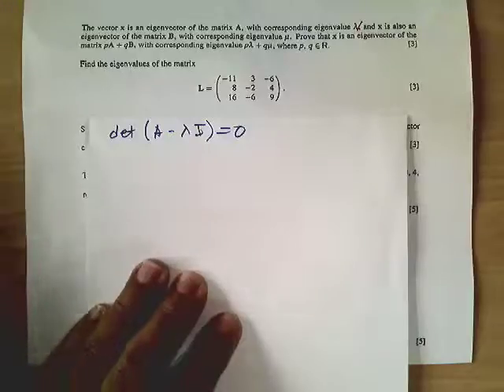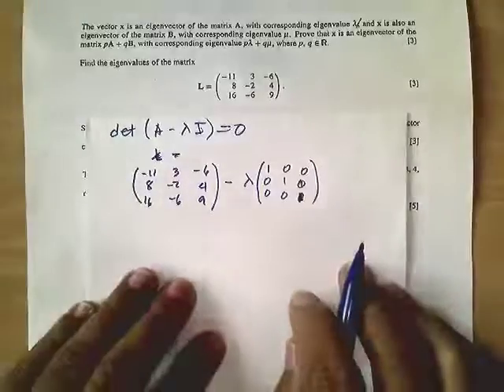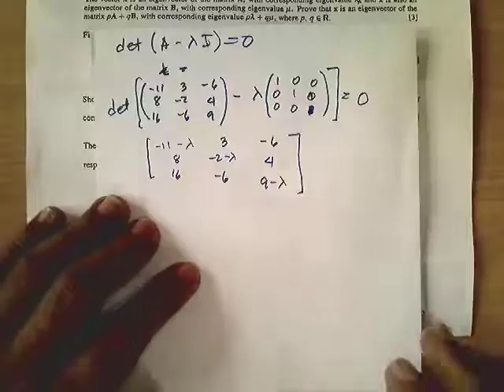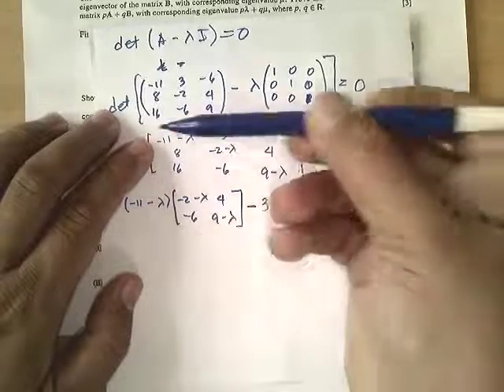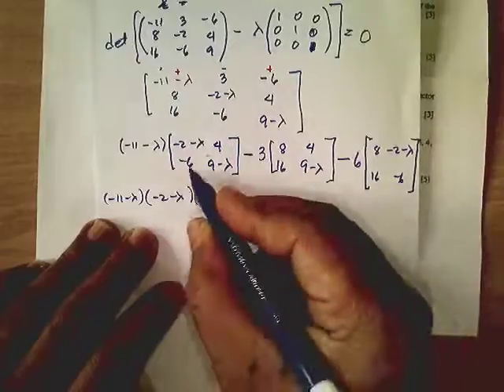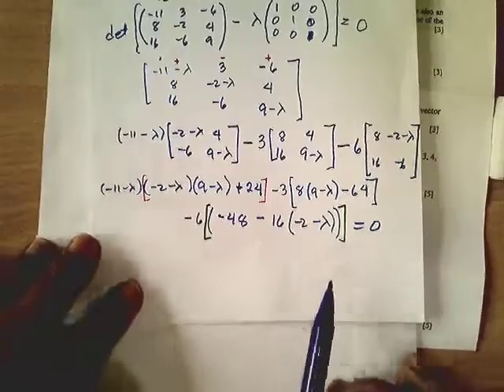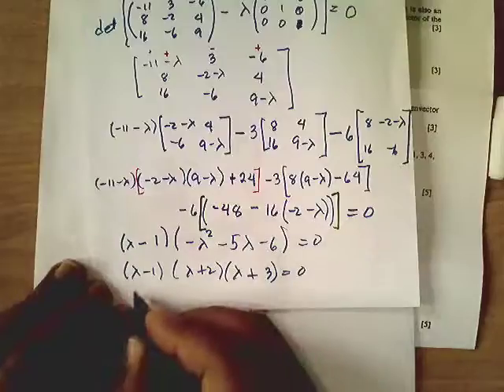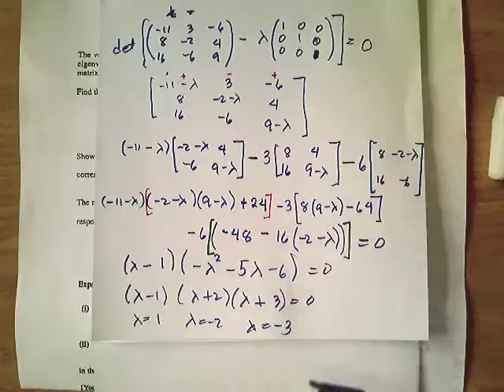How to find Eigenvalues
Collection of Further Maths Revision Videos